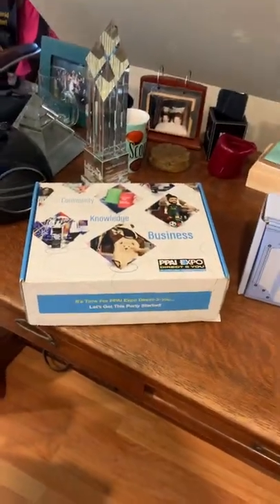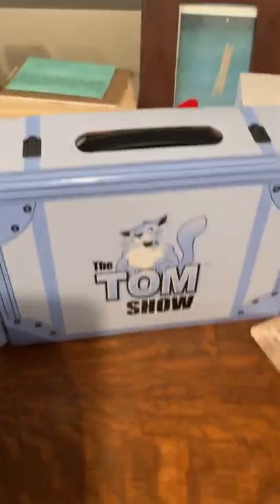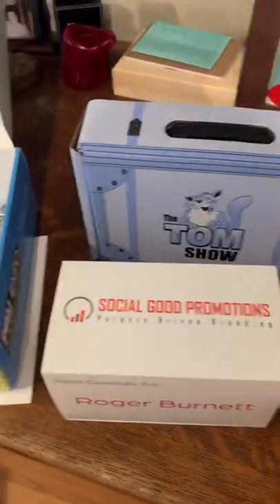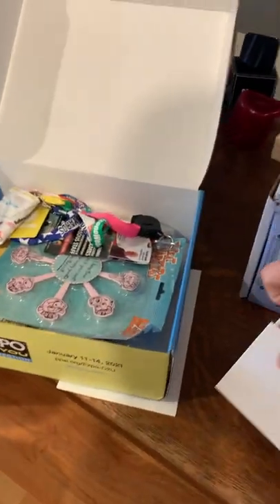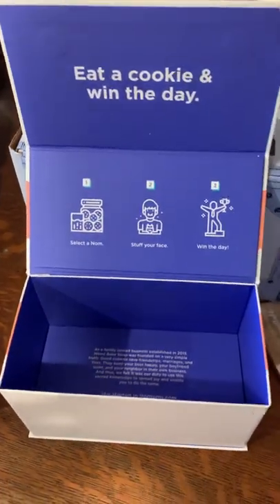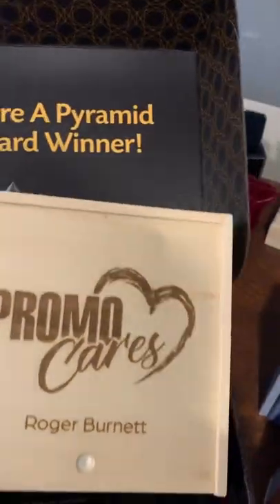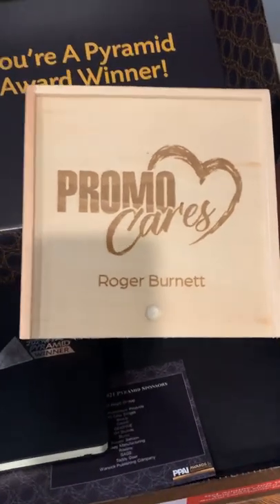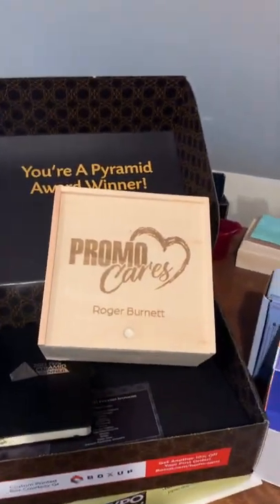Custom Packaging Options